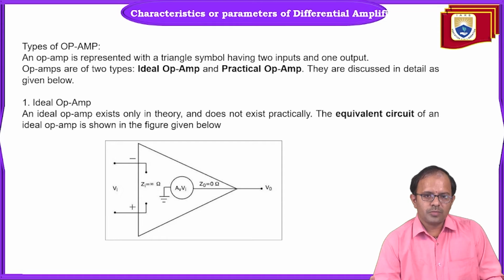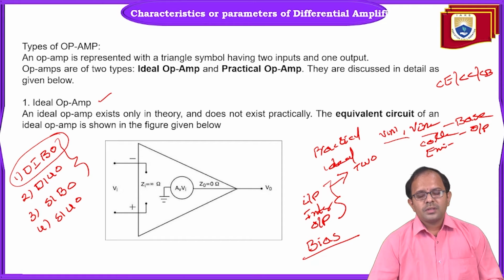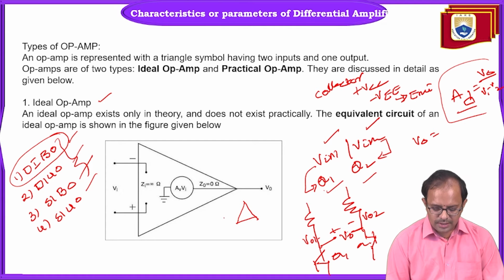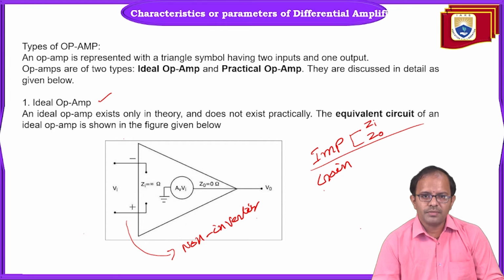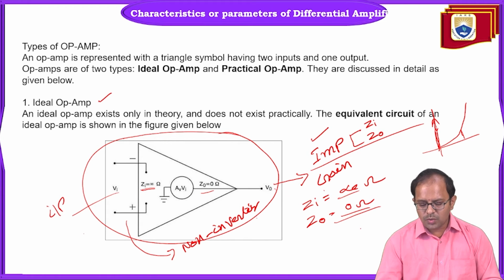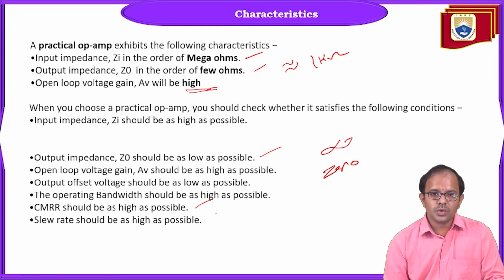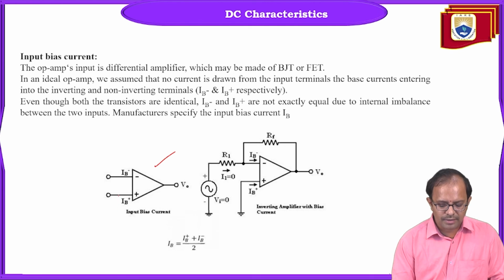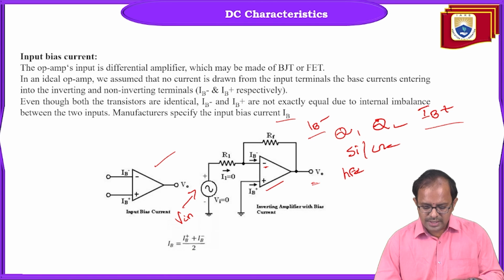Differential Amplifier Mr. J Siva Ramakrishna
Differential Amplifier Mr. J Siva Ramakrishna | IARE

Telangana, India.